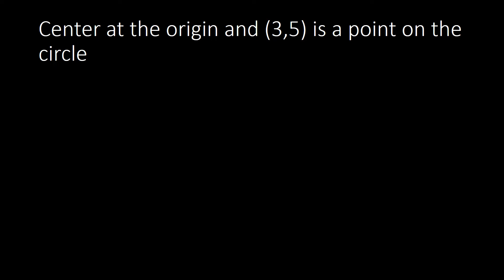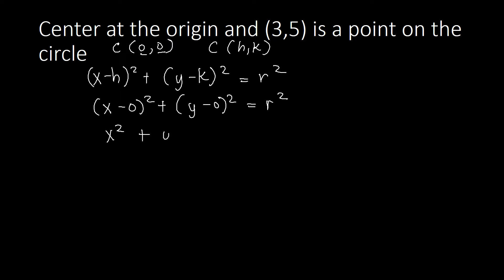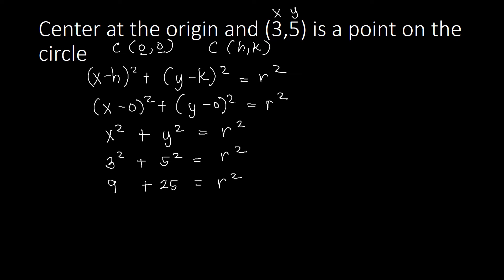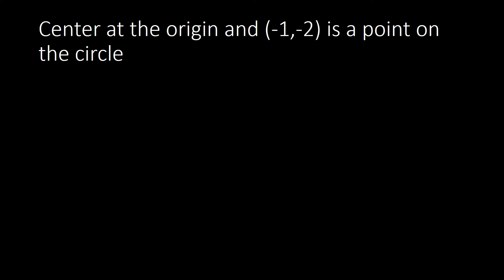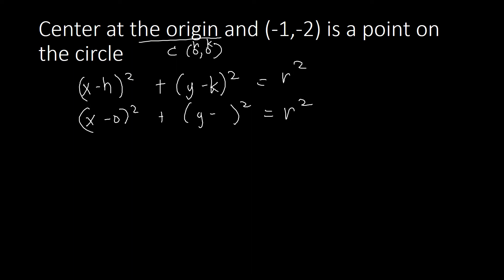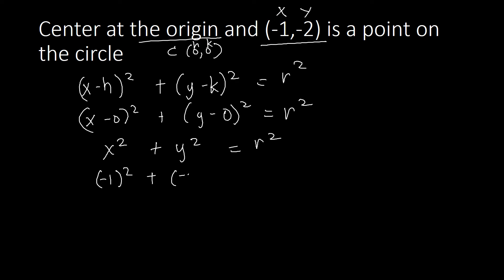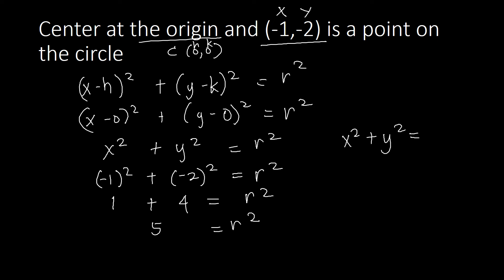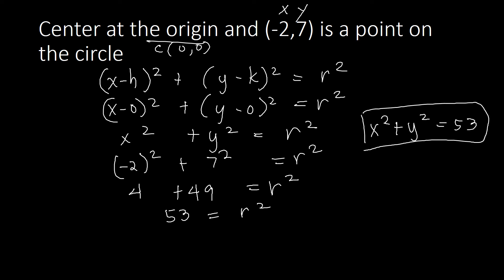Writing Standard Equation of a Circle with C(0,0) and a Point on the Circle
This video will guide you in writing standard equation of a circle with given center at the origin and a point on the circle.